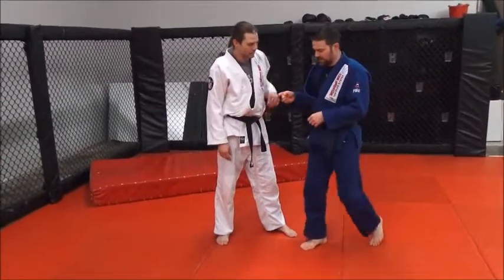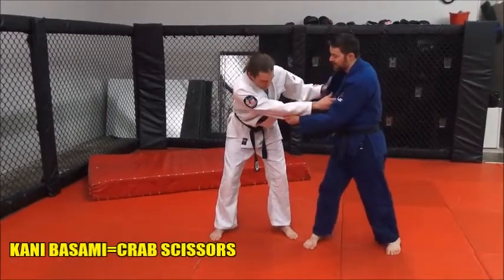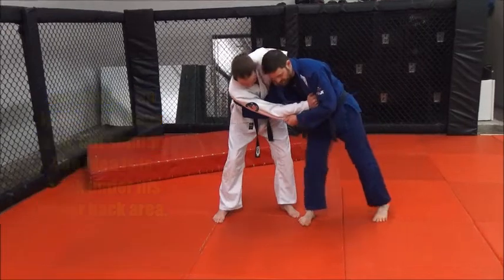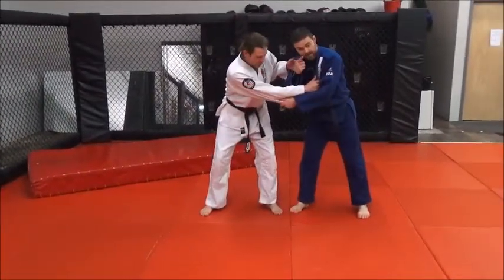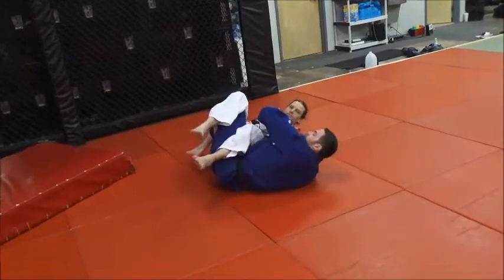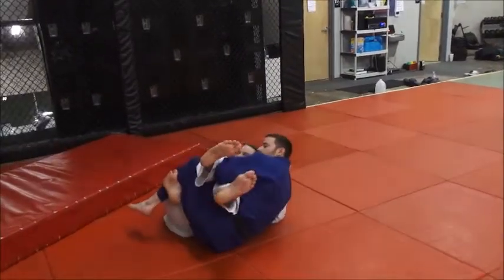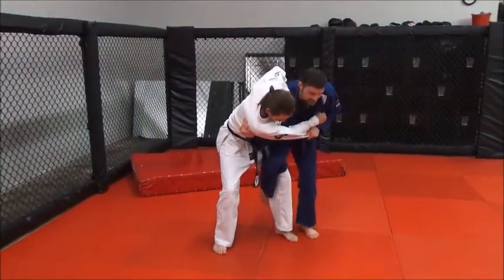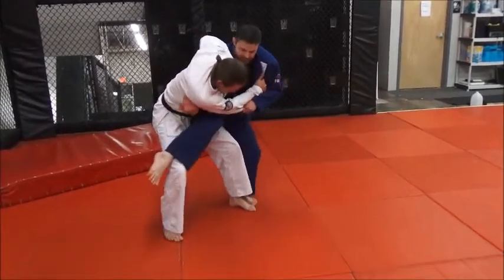KANI BASAMI USING AN IPPON SEOI NAGE GRIP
Kani Basami (Crab Scissors) has many variations and in this video, we show how to use a grip similar to that used in Ippon Seoi Nage to control your opponent and throw him with Kani Basami.